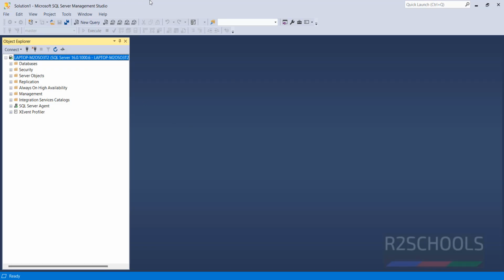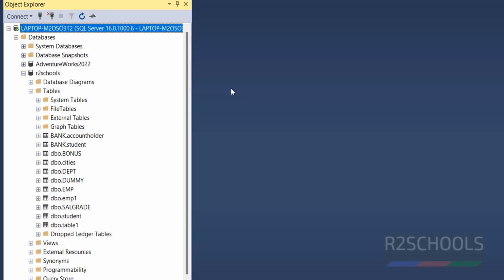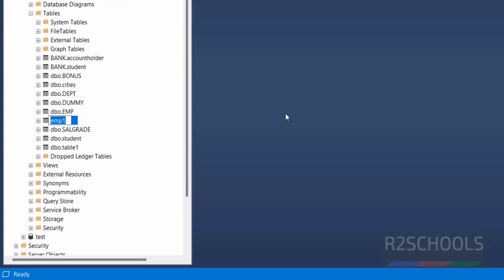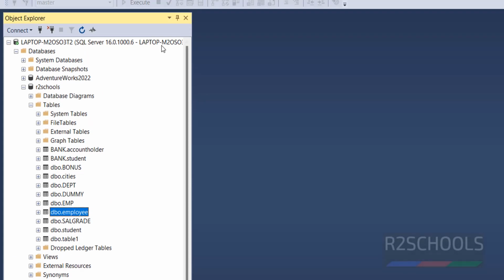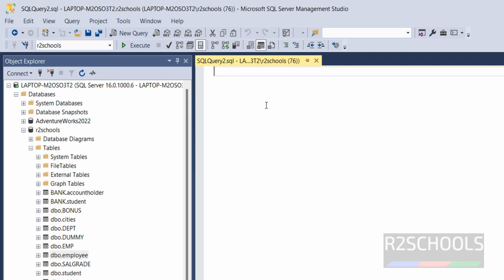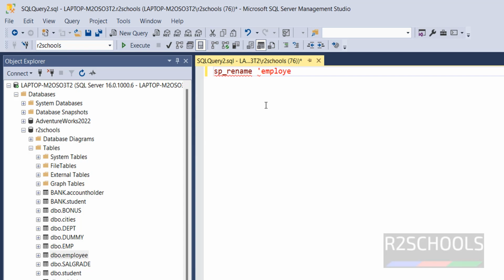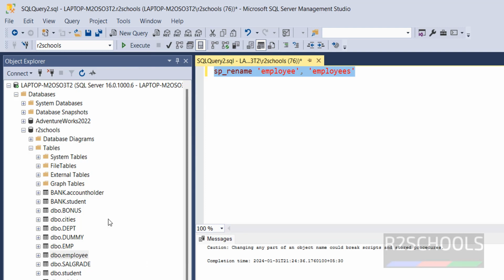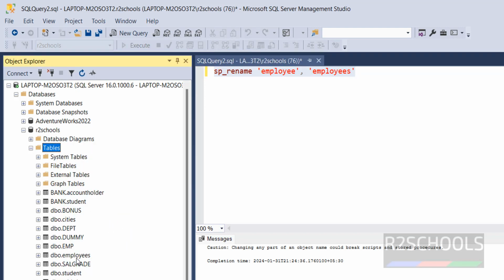18. SQL Server DBA: How to rename a table in SQL Server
In this video, we have shown How to rename a table in SQL Server with different methods.

How to rename a table in SQL Server,
Rename a table in SQL Server,
Rename Tables (Database Engine) - SQL Server,
How to rename tables in SQL Server with the sp_rename,
SQL Server Rename Table By Examples,
How to rename tables in SQL Server from SSMS,
How to rename tables in SQL Server from SQL Server Management Studio,
SQL Server Rename Table,
SQL - Rename Tables in the Database,
SQL Server RENAME TABLE with Example,
How to Rename a Table in MS-SQL,
SQL Server: Rename Column or Table Name,
How to rename table in SQL Server with examples,
How to rename table in SQL Server,
Rename a Table in SQL Server (T-SQL),
Rename SQL Server table,
Rename SQL Server tables,
Renaming Tables in SQL Servers,
How to Rename a Table Name in MS SQL Server,
How to Rename a Table Name in Microsoft SQL Server,
How to rename a table without data loss in SQL Server,
how to Rename Table Name in SQLSERVER,
SQL SERVER - How to Rename a Column Name or Table,
SQL Server Beginners Tutorials,
SQL Server Tables with examples,